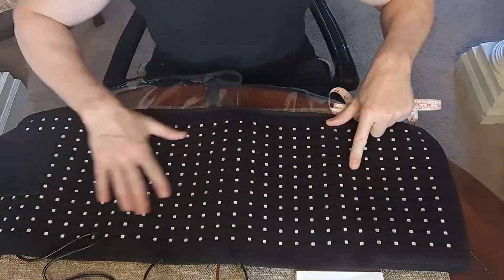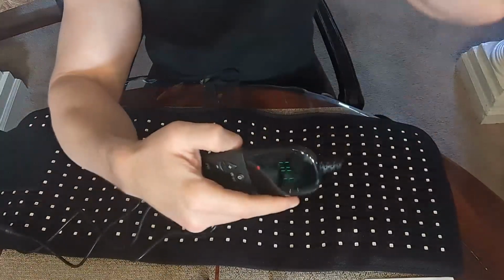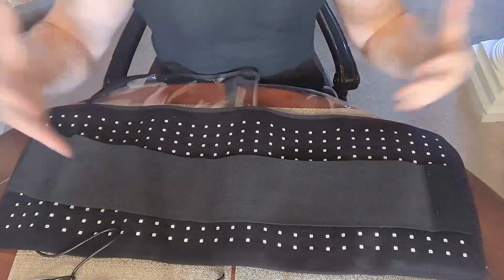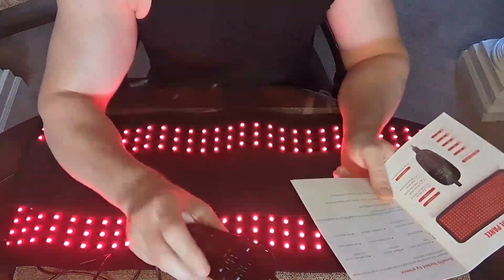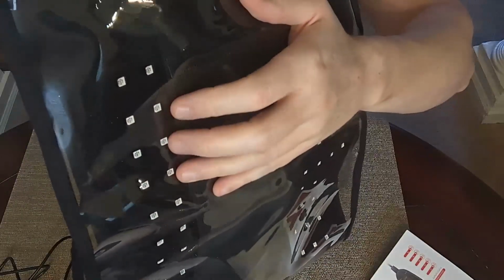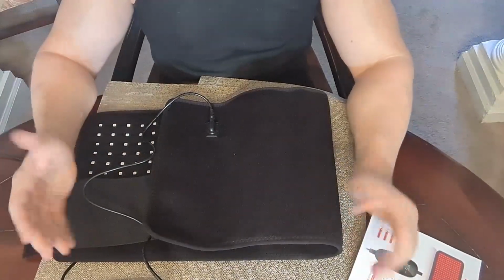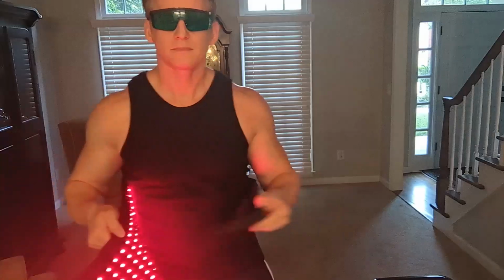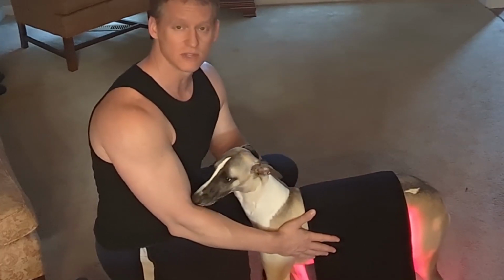LIGHT THERAPY PAD - AMAZON FIND